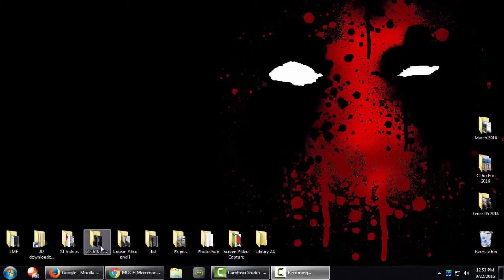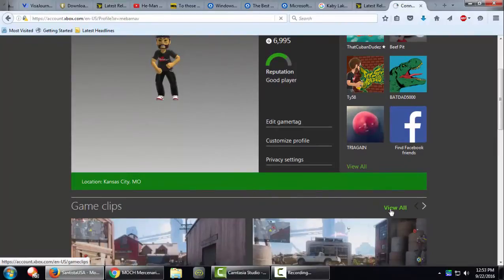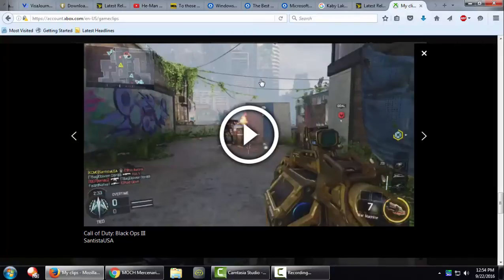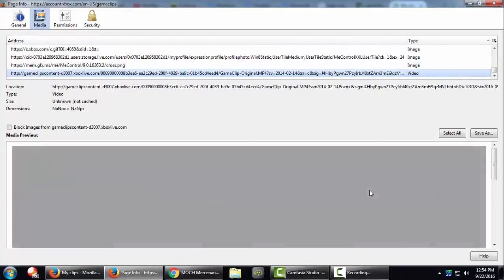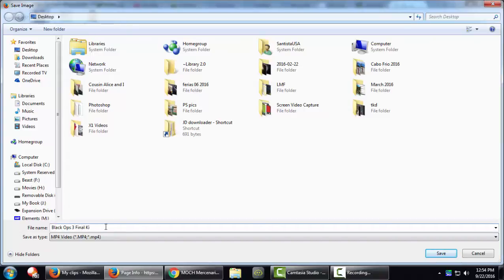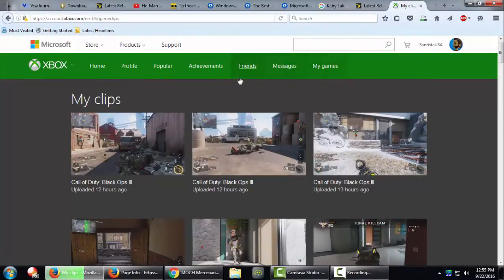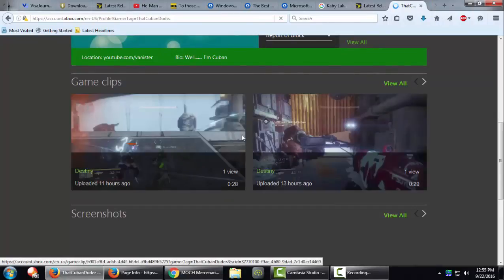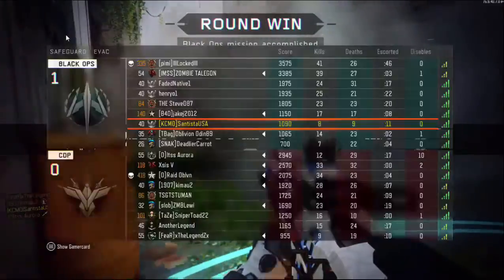How to save Xbox One video clips to your PC using Firefox!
Quick video on how to save your Xbox One video clips directly to your PC using Firefox!